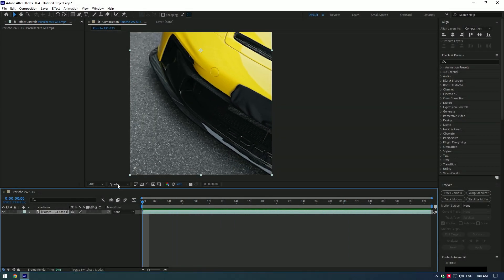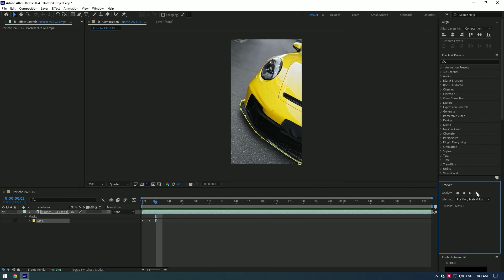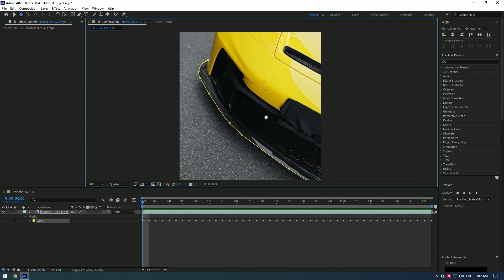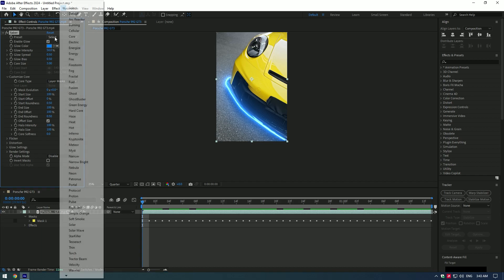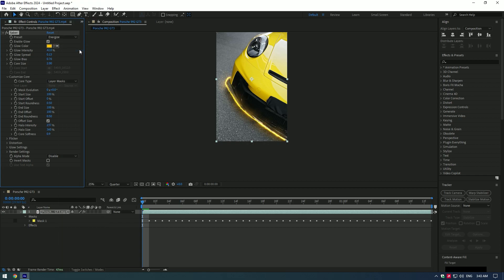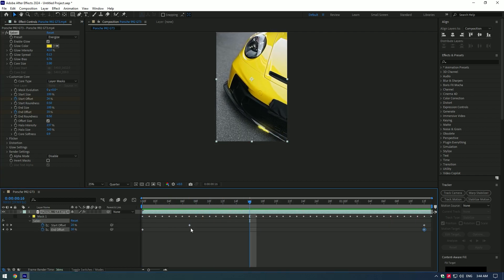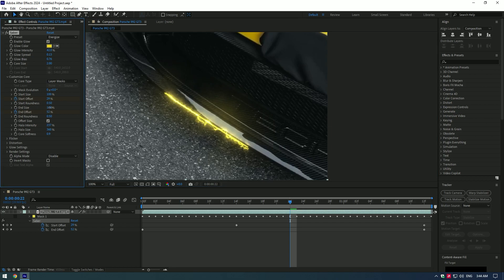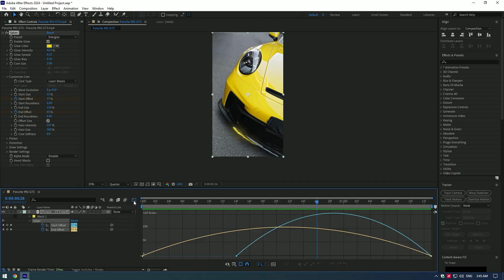Animated Saber Outline Tutorial in After Effects